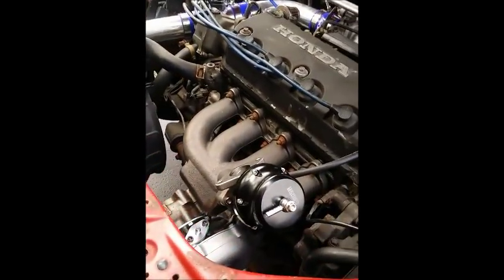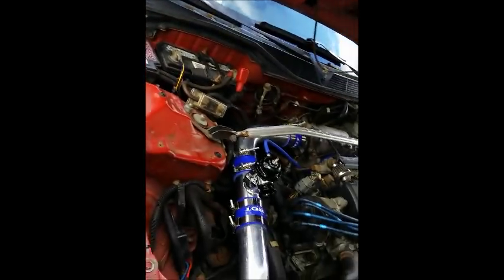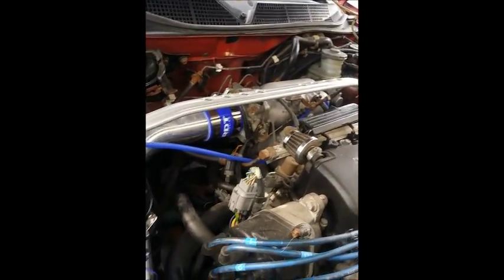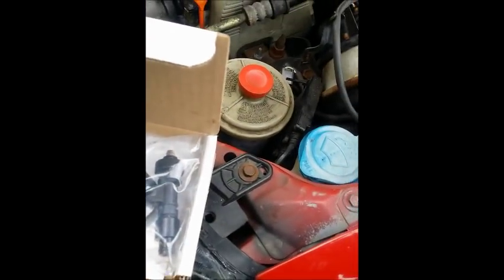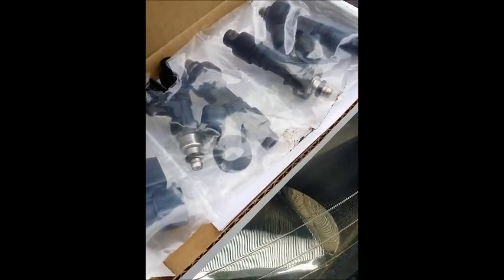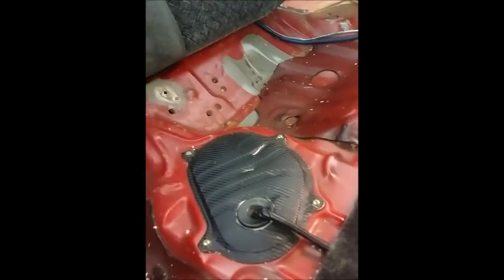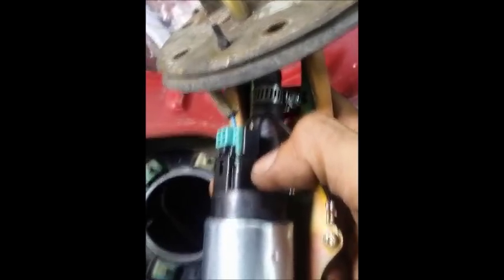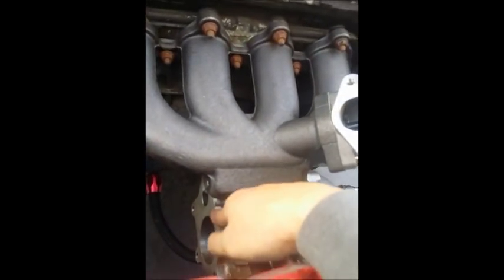D16 turbo install PT.1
Installing a turbo kit on this D16y8 civic with vitara pistons and eagle rods.